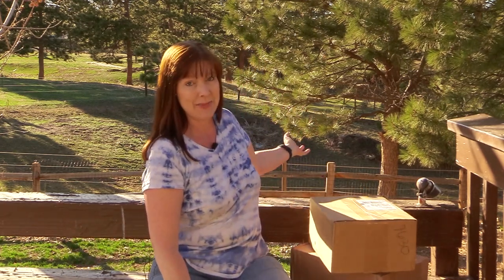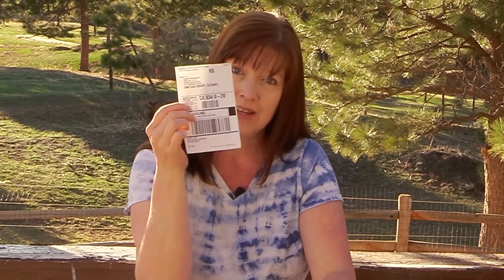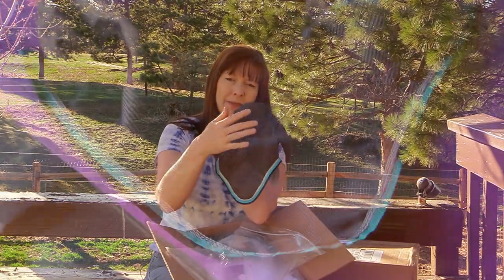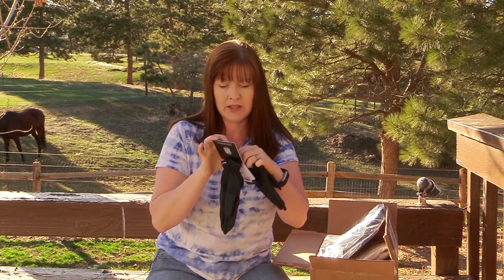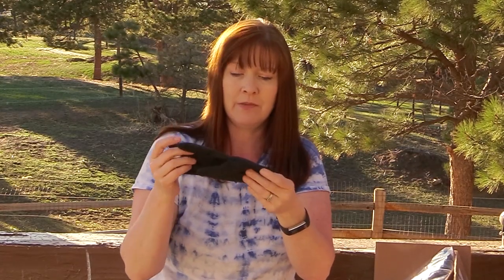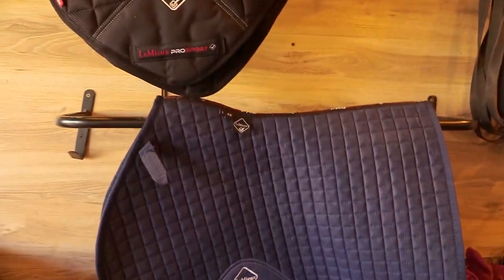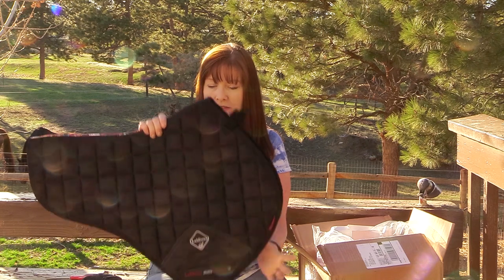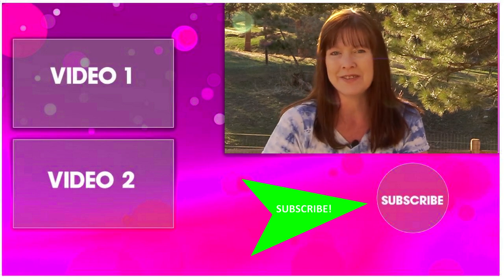Riding Warehouse Tack Haul and Unboxing!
I haven't done a tack haul video in a while now, so I thought I would share with you what I got from Riding Warehouse when they had their Anniversary sale. There were some different products that I really wanted to try, and thanks to Riding Warehouse, and having 20% off was just the motivation I needed to give in and buy the different products!
Have you shopped at Riding Warehouse before? If you haven't, check them out. They have the great prices and a wonderful selection of all the things we look for as equestrians!